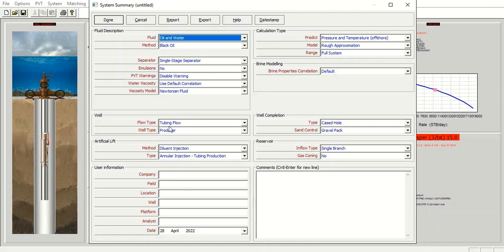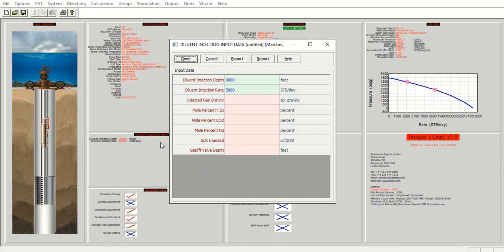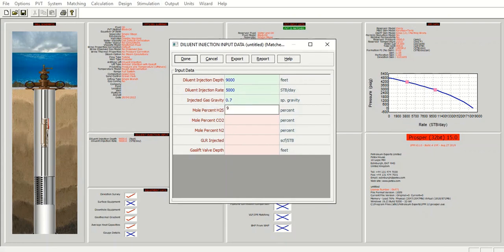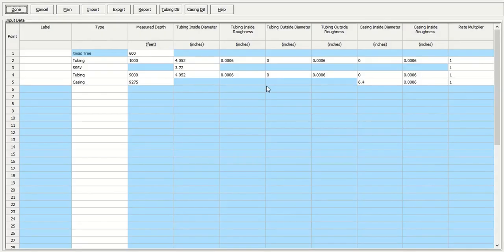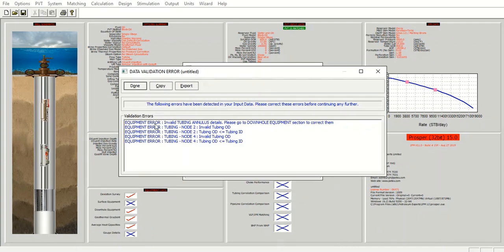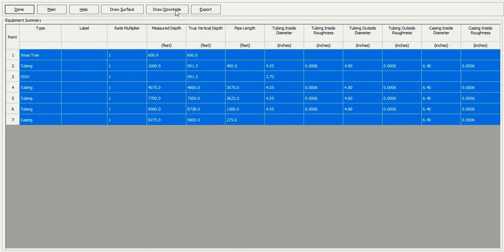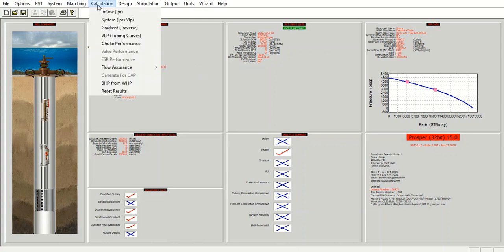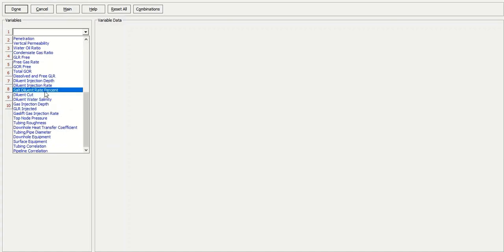Prosper Tutorial 81: Diluent Injection Well Data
Diluent Injection Design in Prosper